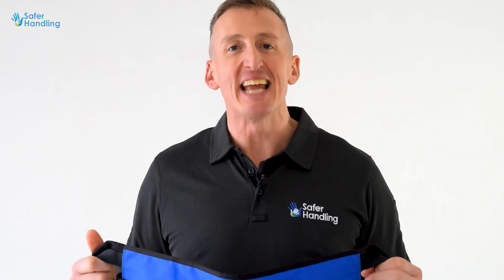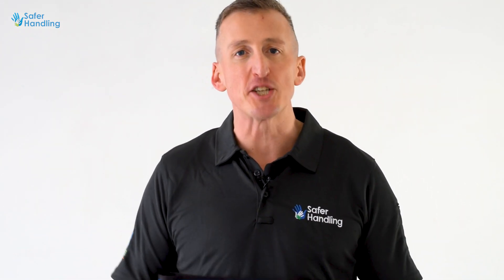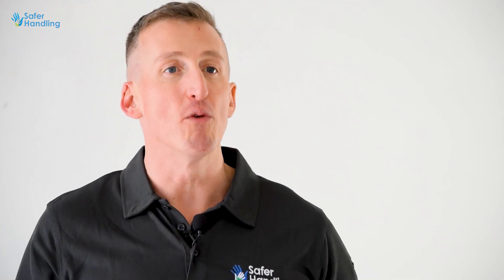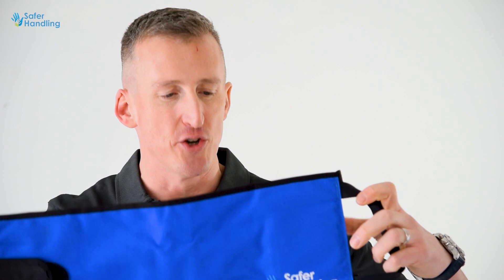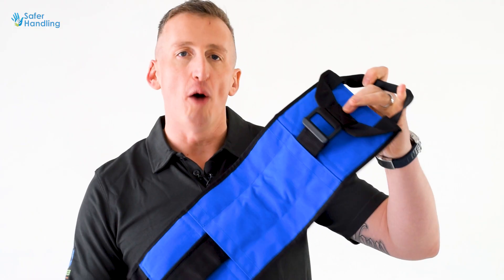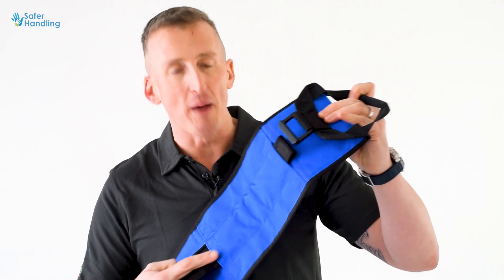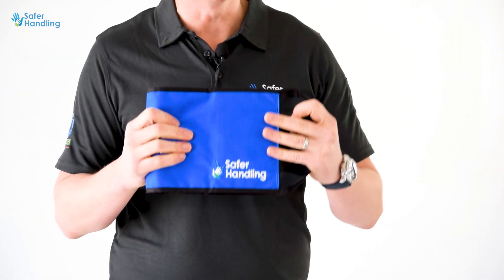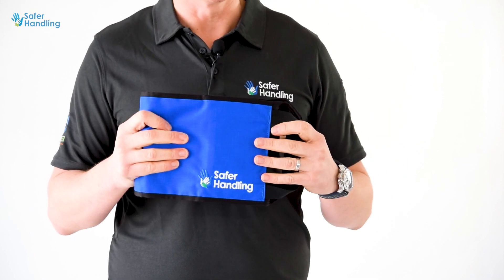Introducing the Soft Restraint Belt (SRB/ERB)